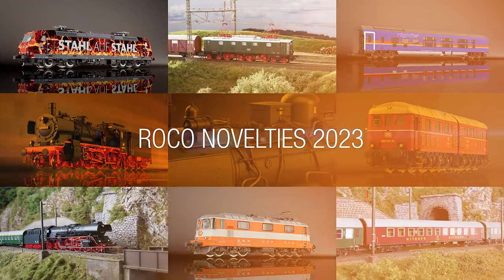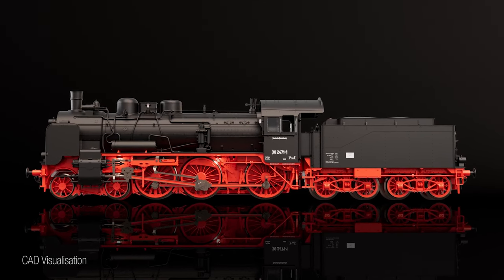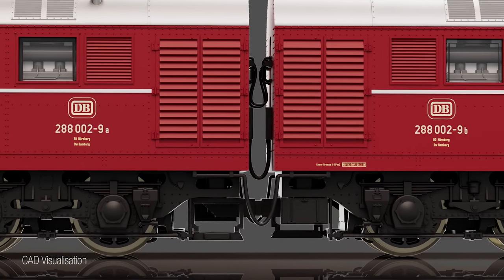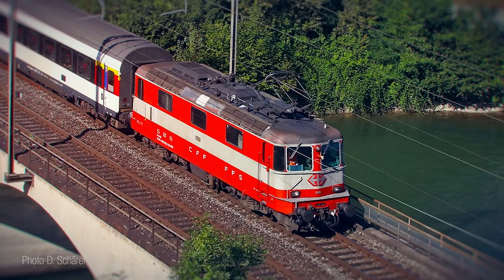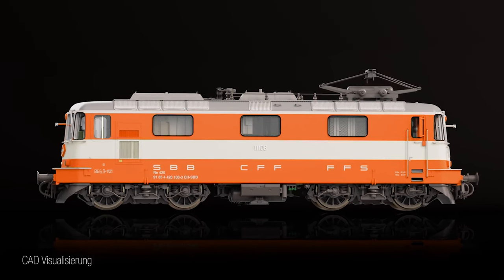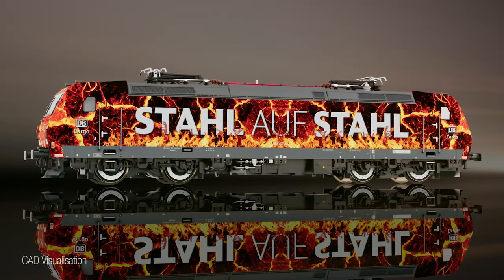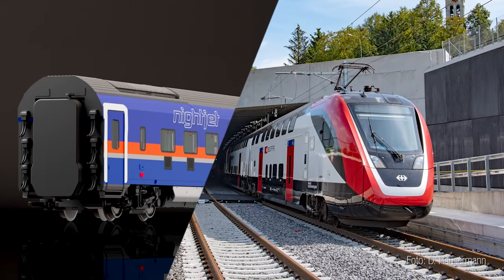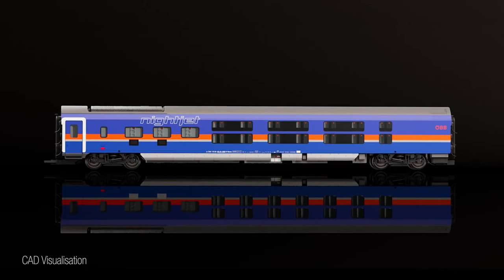Roco 2023 New Item Highlights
This video covers all the Roco 2023 New Item Highlights.  All these models featured in this video and more are included in our Pre-Order discount program. Our Roco new item discount program allows you to take advantage of great discounts on newly announced models. Reynauld’s never requires a deposit and we never charge a credit card until we ship the models. The model train manufacturers no longer produce the same quantities as in the past so ordering early is important.

Why pre-order: Pre-ordering guarantees your reservation for the models you order. In most cases, items announced at the toy fair each year are not available until later that year, sometimes the following year (see the 'Availability' note on each product's page). We advise our customers to pre-order because limited edition items sell-out at the factory long before they are released. Today even cataloged items are produced in production 'batches' where only a limited number of items are produced at first and a few months or more may pass before additional production runs are scheduled again. Pre-ordering early will guarantee you the models you desire as soon as it is produced and at a discounted price. Pre-Order Discounts Ends 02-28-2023